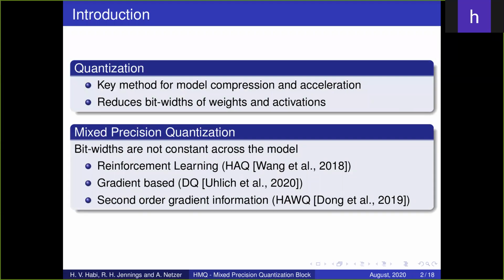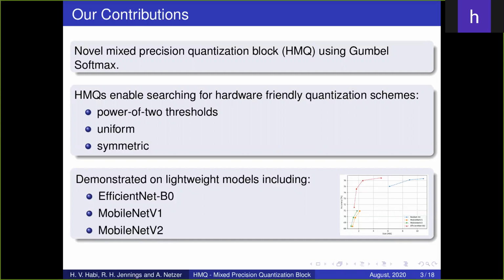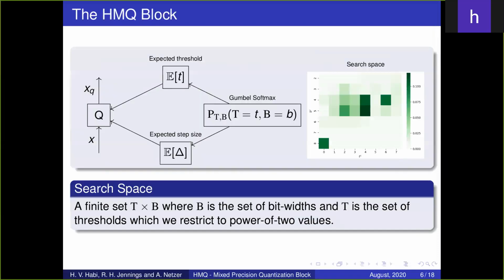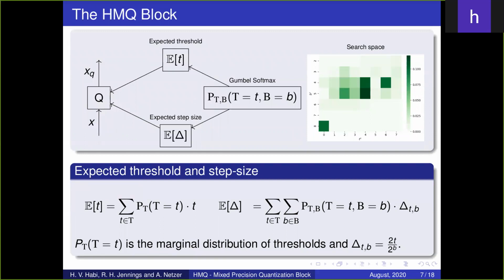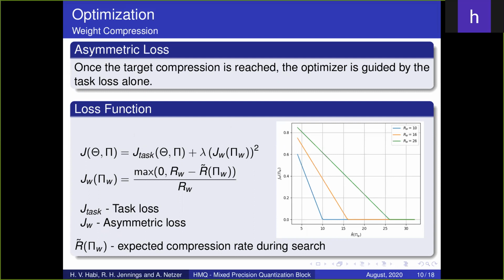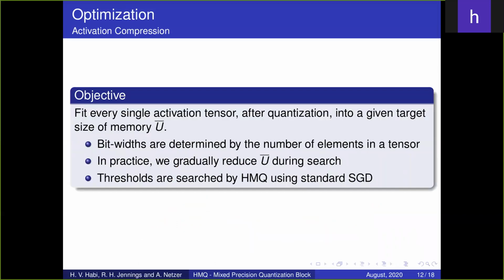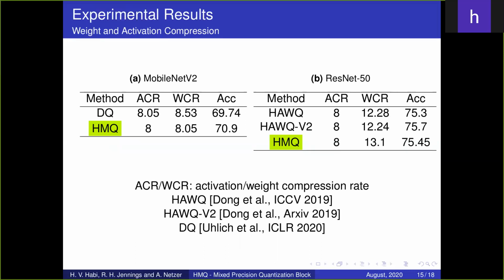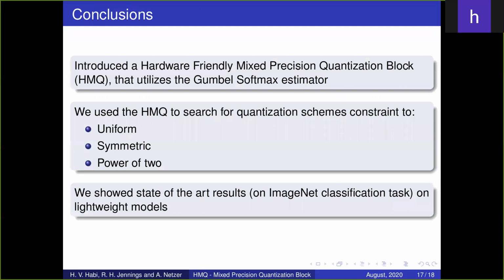[ECCV 2020] HMQ: Hardware Friendly Mixed Precision Quantization Block for CNNs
Speaker: Hai Victor Habi
Authors: Hai Victor Habi, Roy H. Jennings and Arnon Netzer

Abstract:
Recent work in network quantization produced state-of-the-art results using mixed precision quantization. An imperative requirement for many efficient edge device hardware implementations is that their quantizers are uniform and with power-of-two thresholds. In this work, we introduce the Hardware Friendly Mixed Precision Quantization Block (HMQ) in order to meet this requirement. The HMQ is a mixed precision quantization block that repurposes the Gumbel-Softmax estimator into a smooth estimator of a pair of quantization parameters, namely, bit-width and threshold. HMQs use this to search over a finite space of quantization schemes. Empirically, we apply HMQs to quantize classification models trained on CIFAR10 and ImageNet. For ImageNet, we quantize four different architectures and show that, in spite of the added restrictions to our quantization scheme, we achieve competitive and, in some cases, state-of-the-art results.